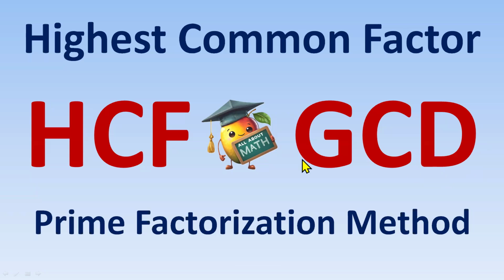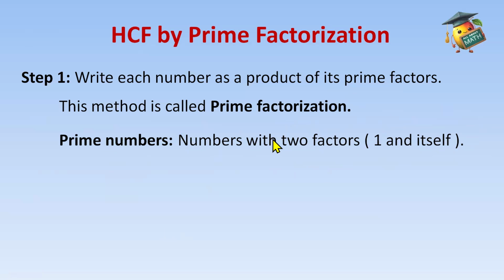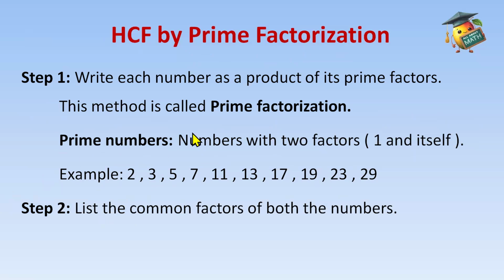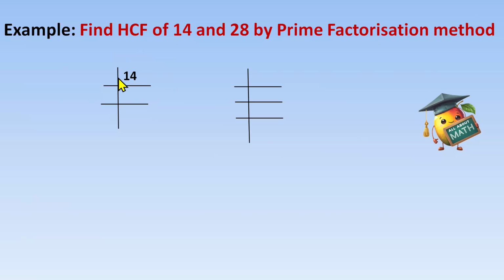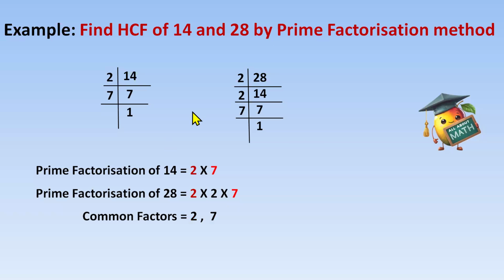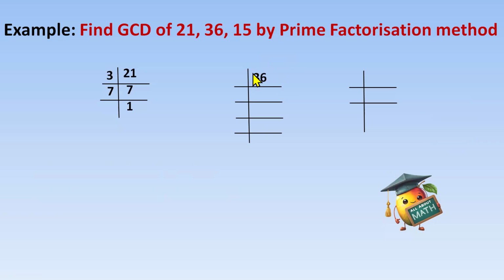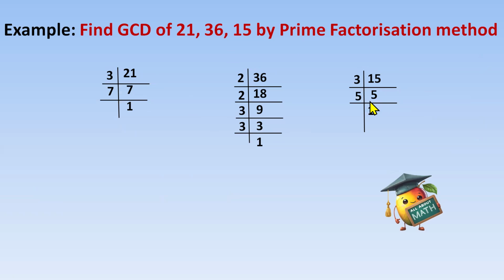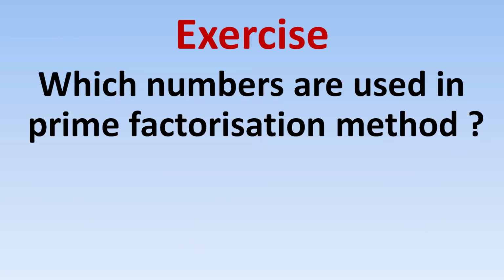HCF or GCD by Prime Factorization method.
HCF by prime factorisation method
How to do HCF in math
finding gcd and lcm using prime factorisation
how to calculate gcd and lcm
how to find hcf of more than two numbers
finding gcd and lcm using prime factorization
how to find gcd of three numbers
Class 10 how to find hcf and lcm
what is meaning of lcm and hcf
how to find lcm and hcf of 3 numbers